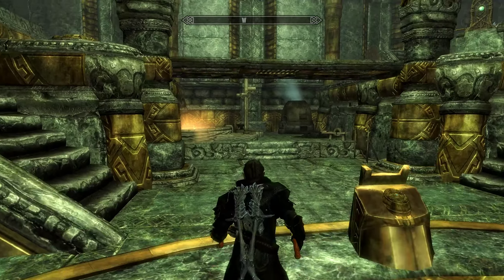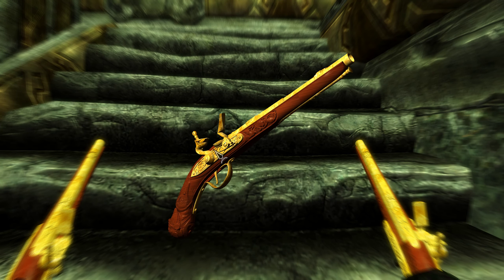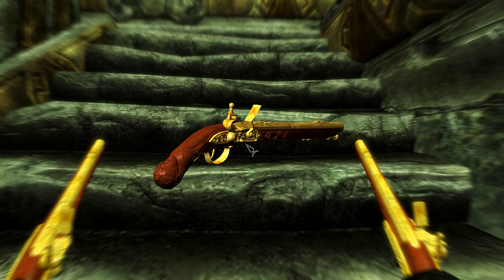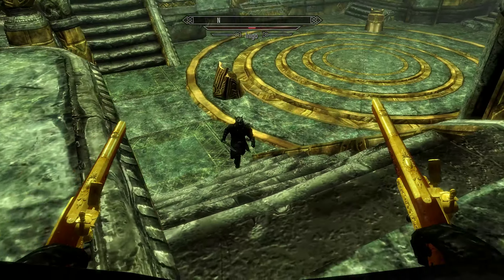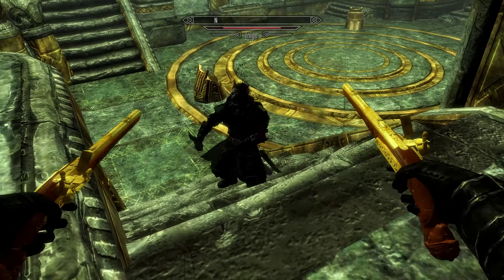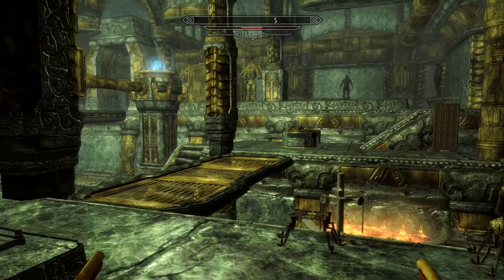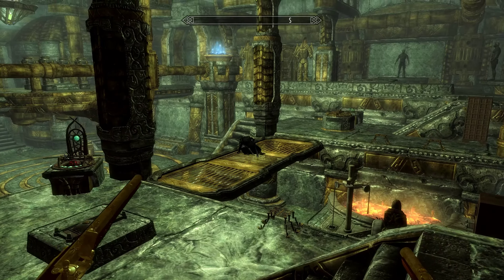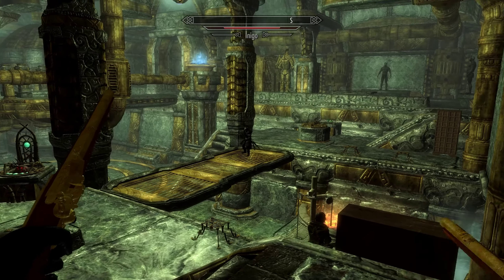Skyrim - GOLD Flintlock Pistol Mod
Gold Pirate Shooters.

Mod created by Dzija.